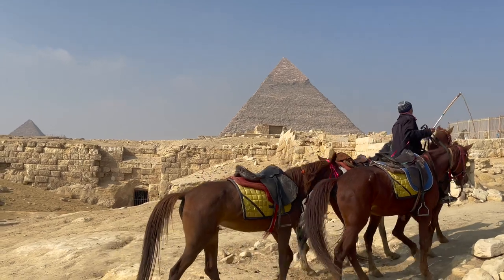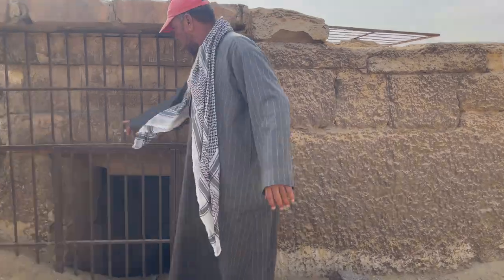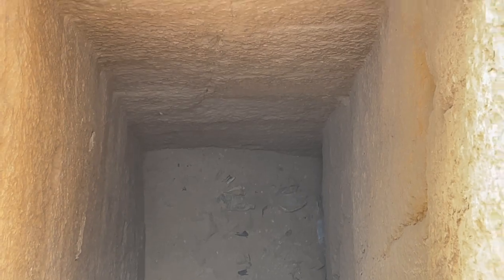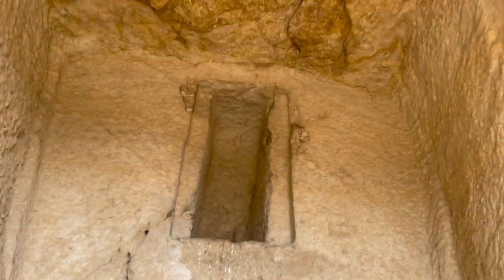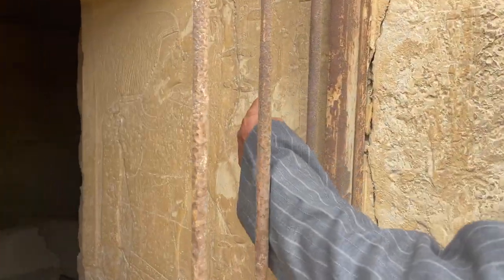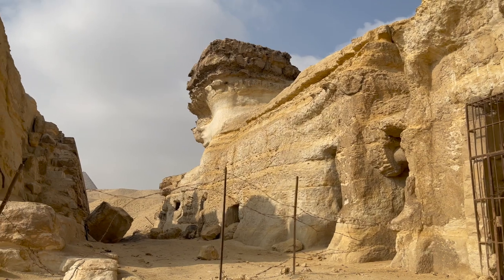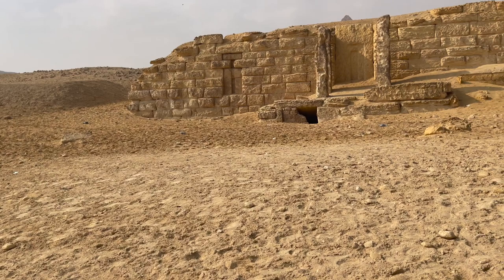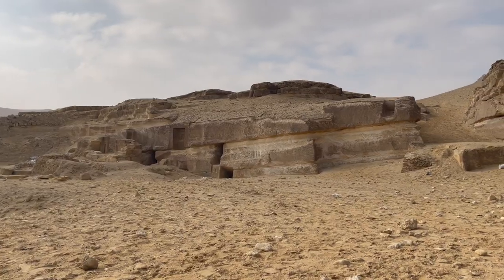MYSTERY SOLVED: The Lost Sphinx of Giza Found in the Giza Necropolis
In this episode of Tasting Travel, we continue to explore the Giza Archaeological Complex, and we get lucky and fall into a private tour of the Giza Necropolis, where we get to solve the mystery of the Lost Sphinx of Giza. The things we get to see in this video are very rarely seen by people who are not egyptologists, so I hope you enjoy the rare footage.

Affilliate links

shorturl.at/dfsB3